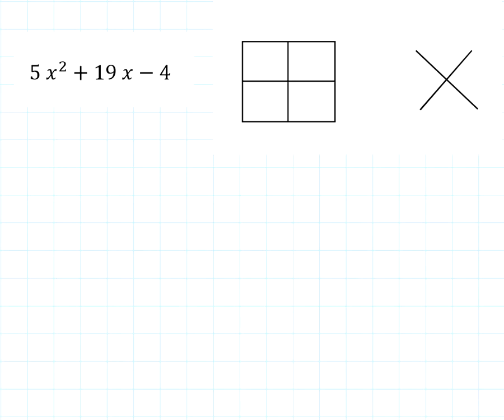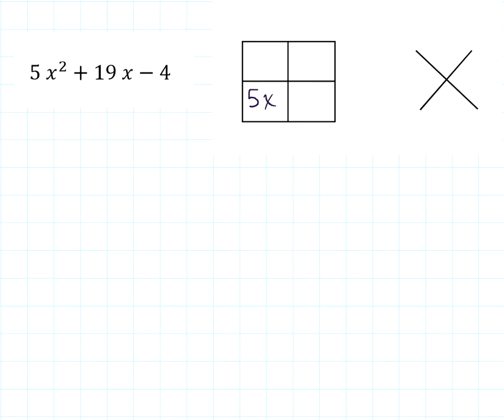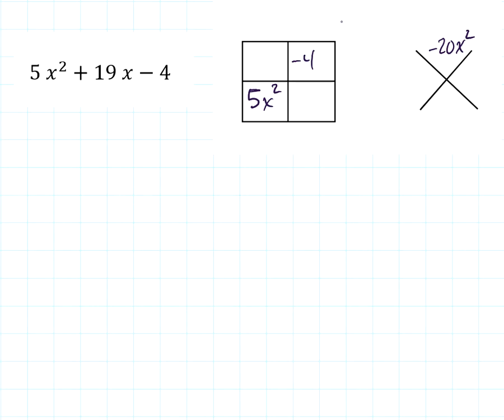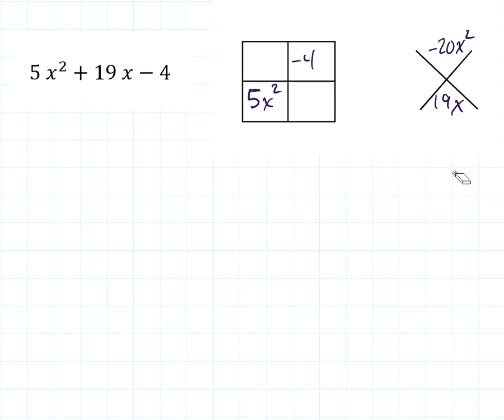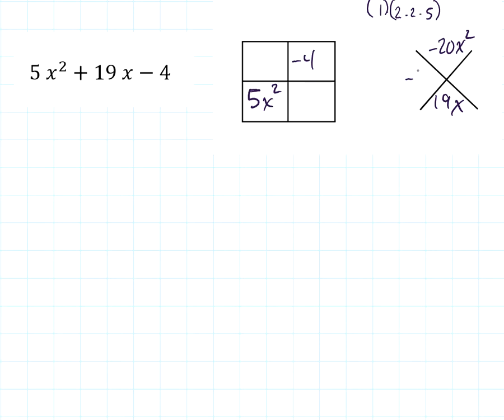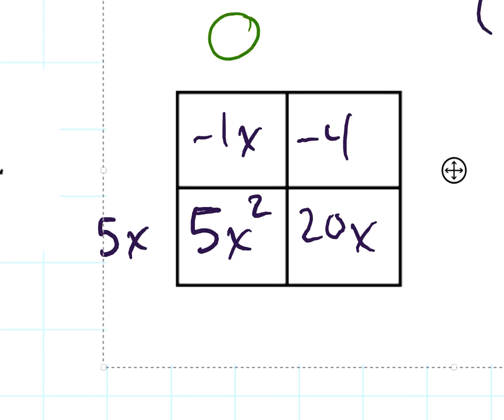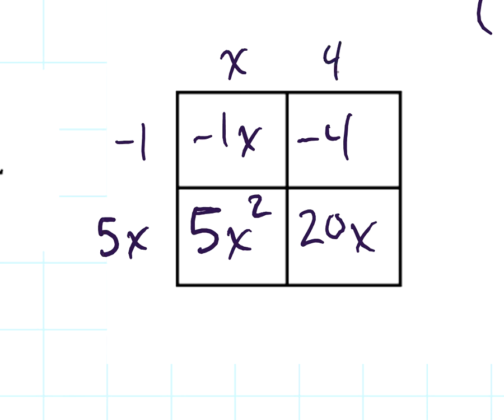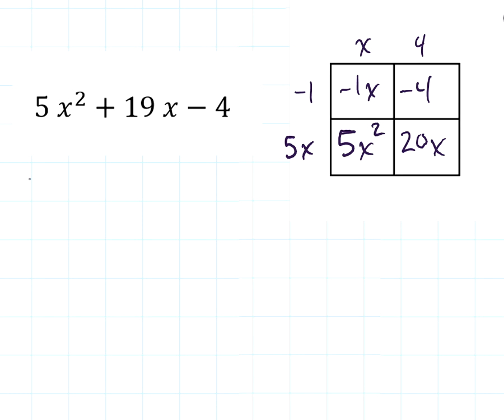Factoring 2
Description